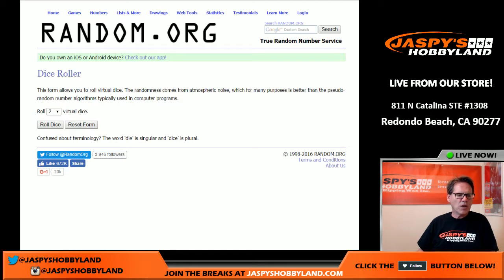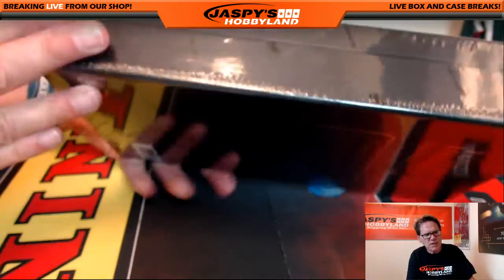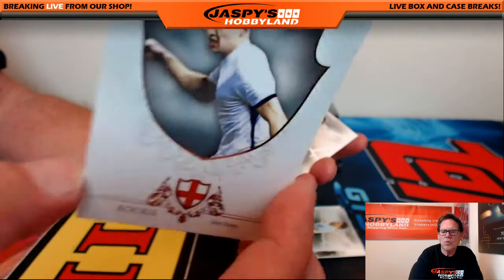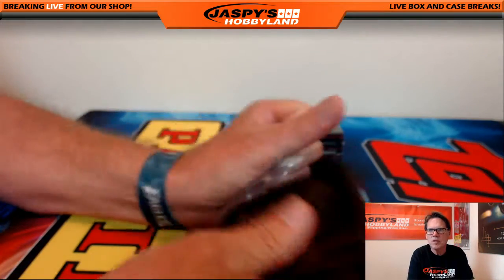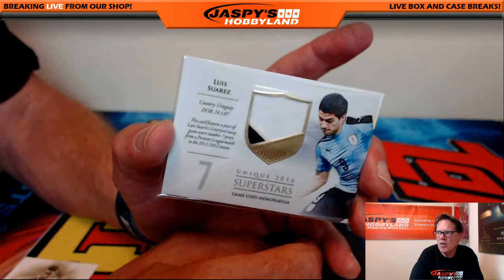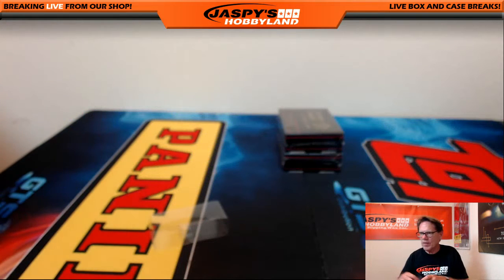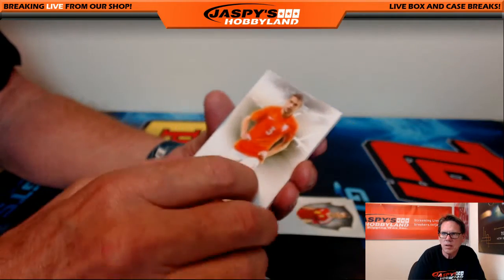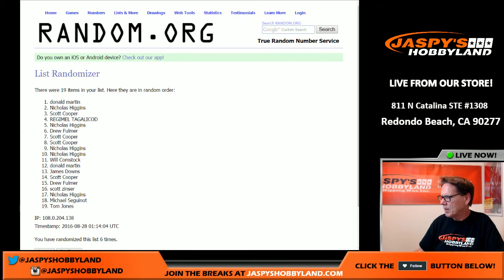8/27/16 2016 Futera Unique Soccer RL#6